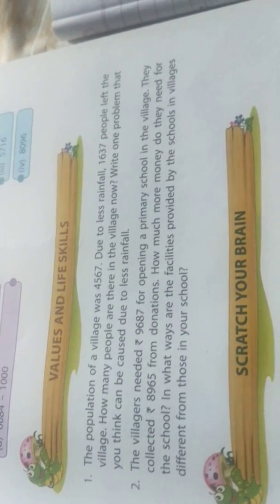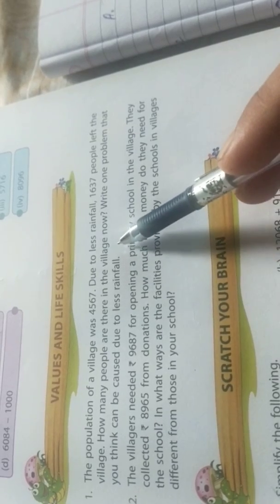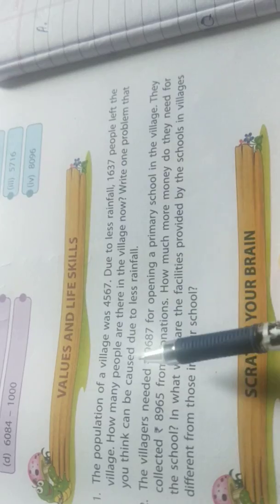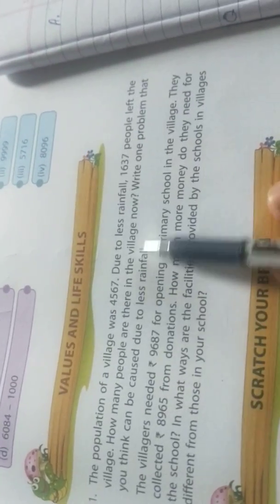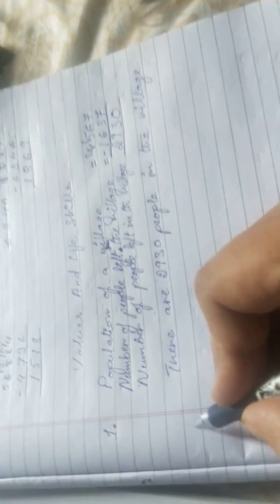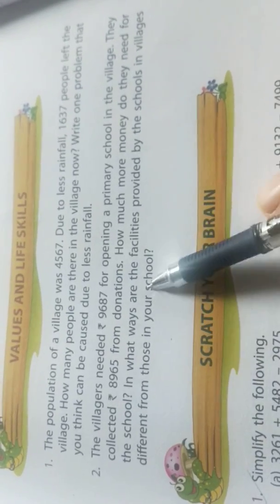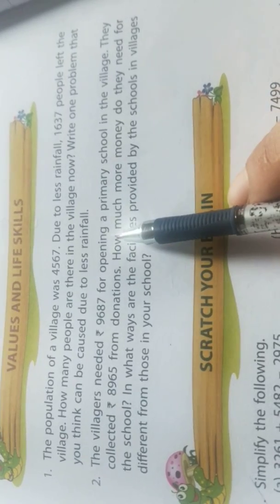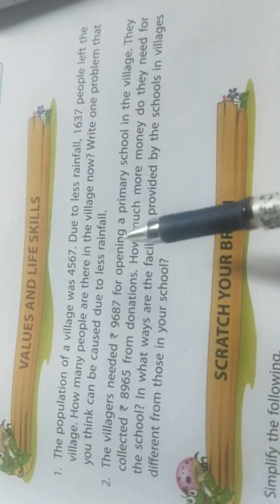Class 3. Values and Life Skills.